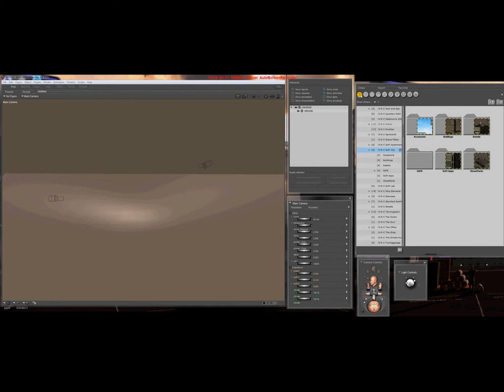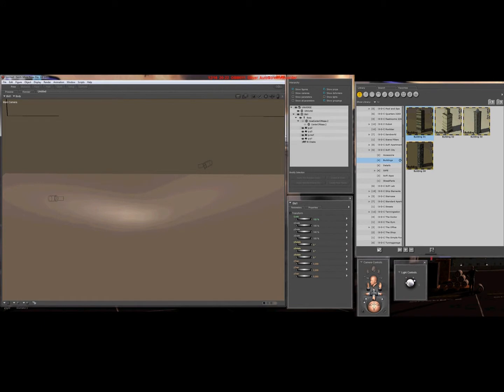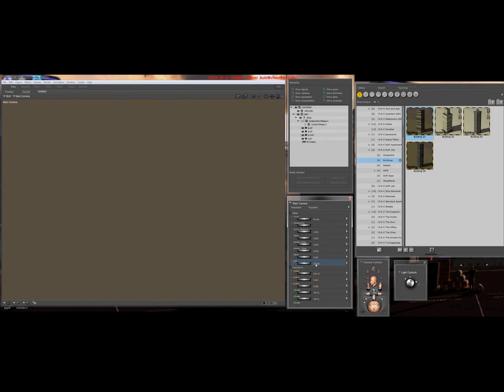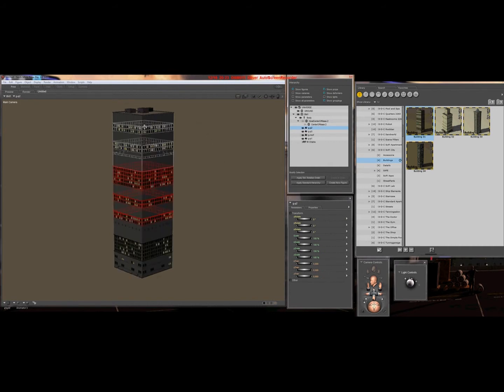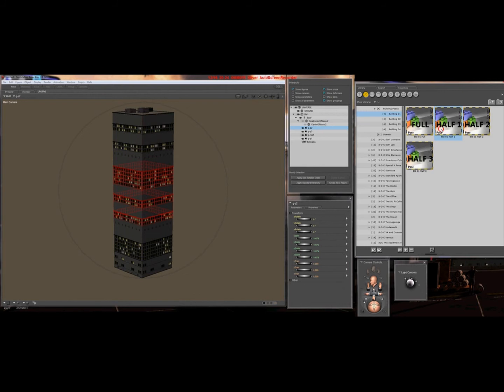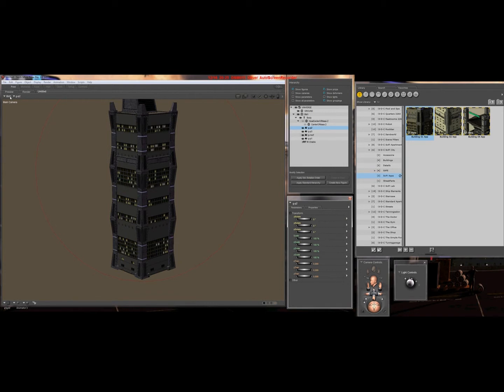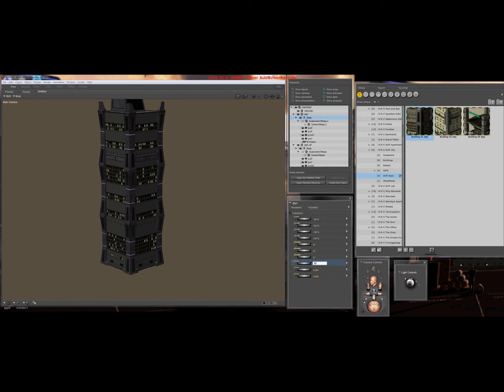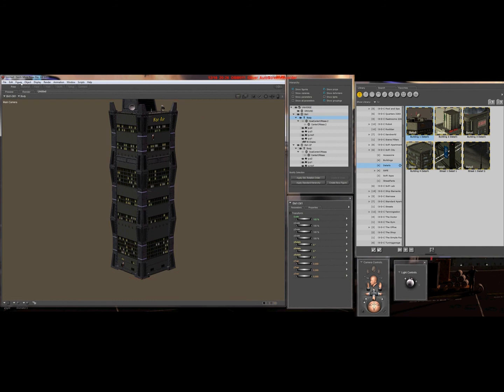SciFi City Base Pack Lesson 1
Introduction to the SciFi City Base Pack 1
How to assemble Buildings together.